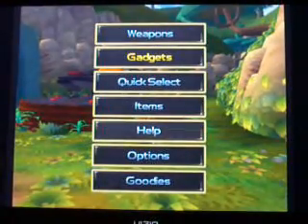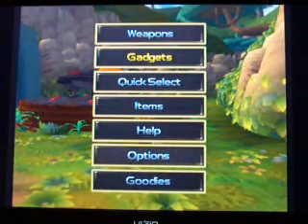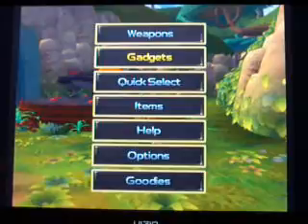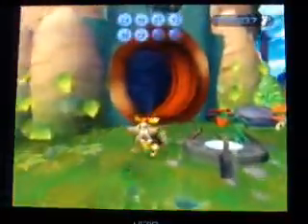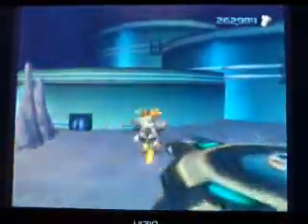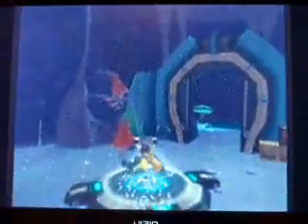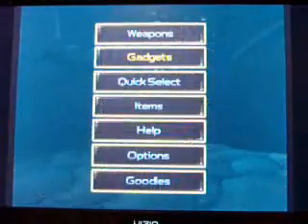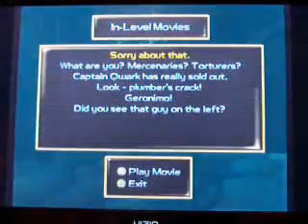Ratchet & Clank Glitches Part 2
These are three of the four ways to swim in air on the first planet.